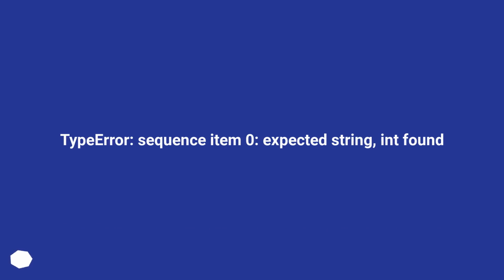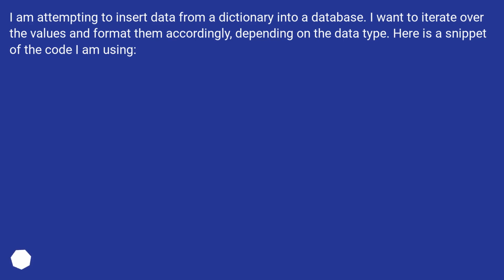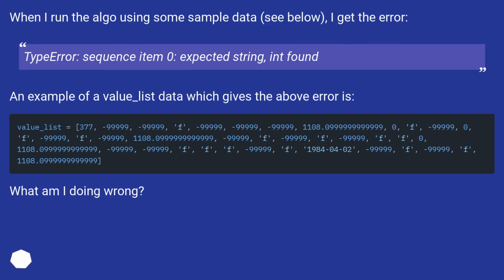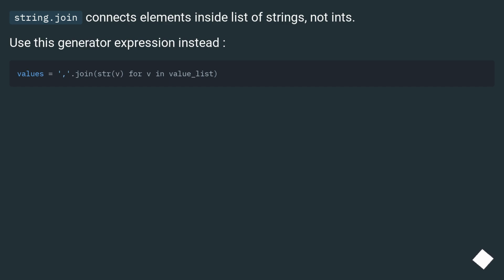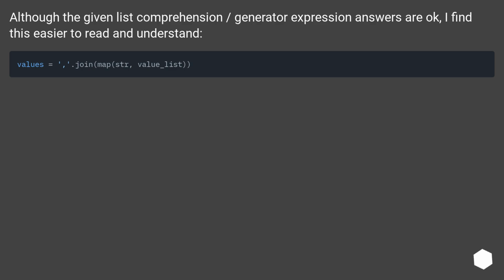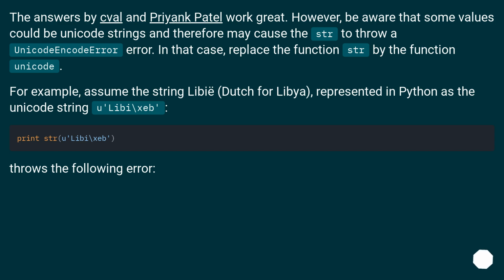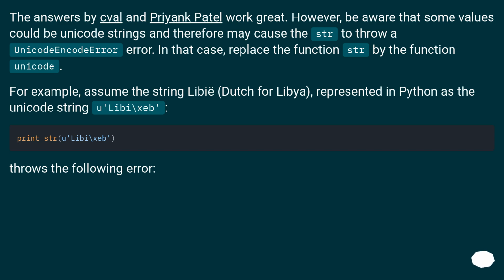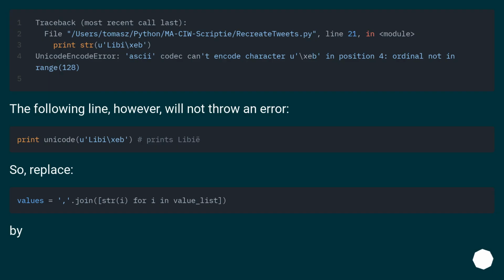TypeError: sequence item 0: expected string, int found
Chapters
00:00 Question
01:24 Accepted answer (Score 546)
01:42 Answer 2 (Score 84)
02:00 Answer 3 (Score 22)
02:19 Answer 4 (Score 15)
03:25 Thank you